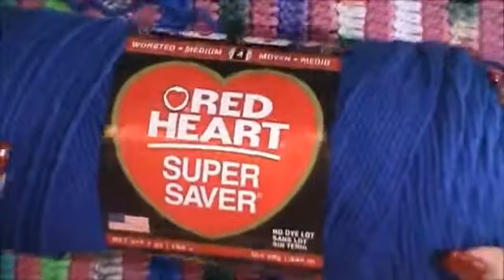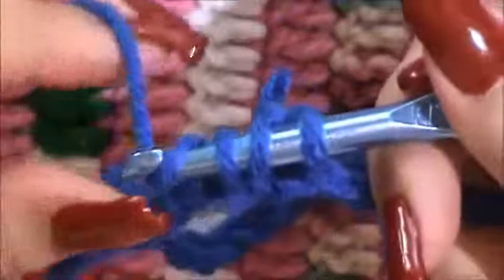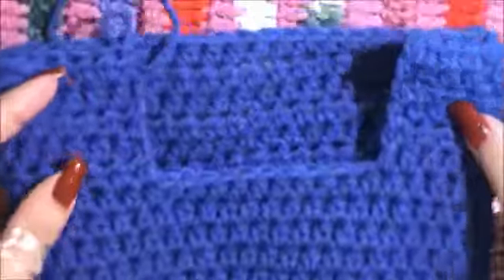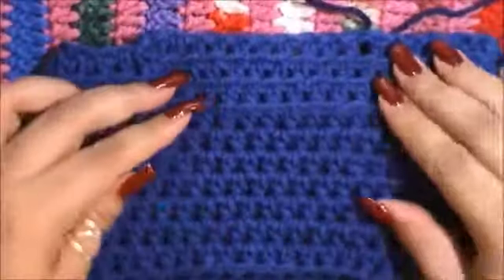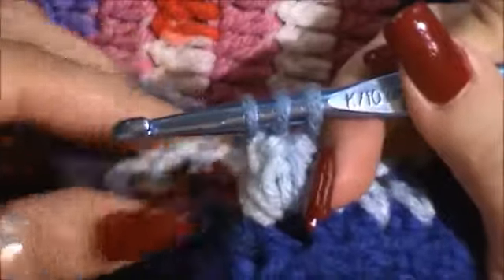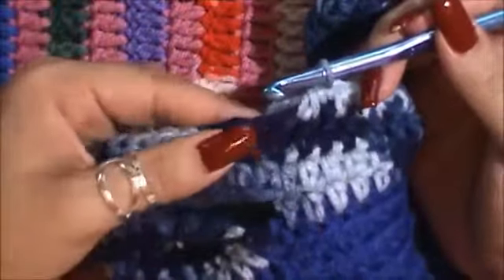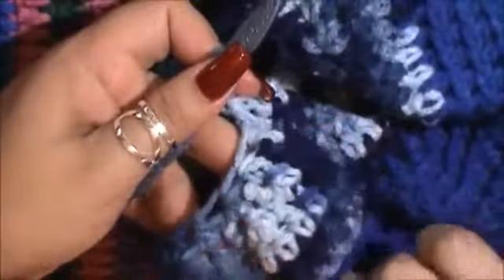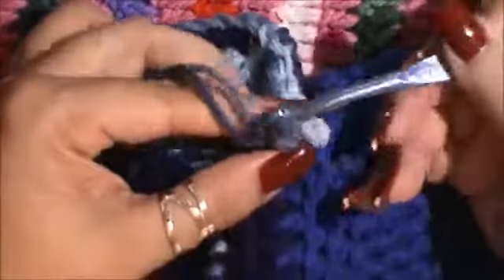How To Crochet a Dog Sweater ᴺᴱᵂ